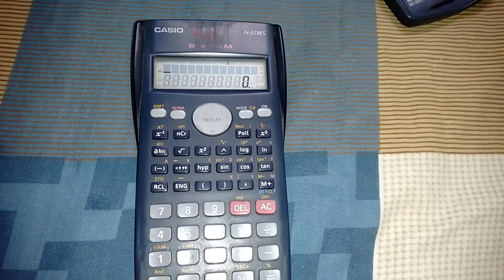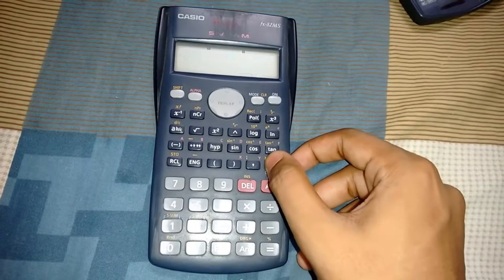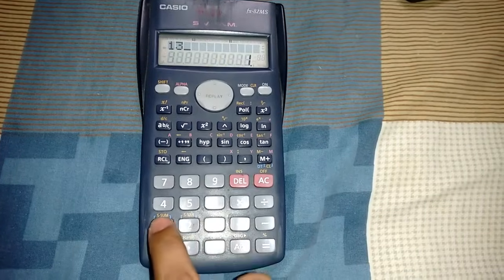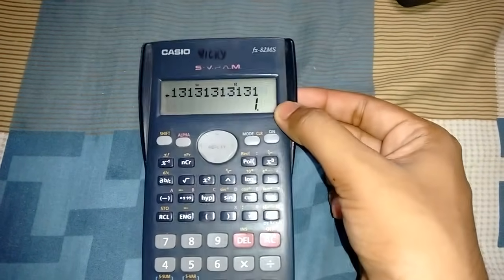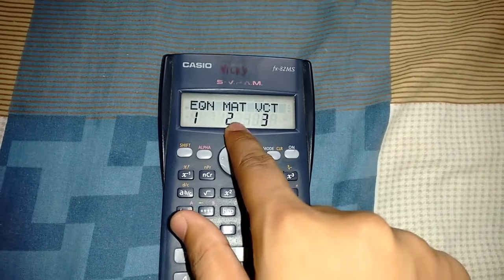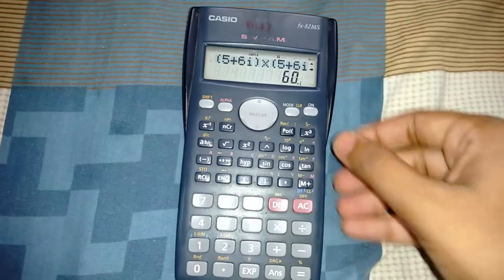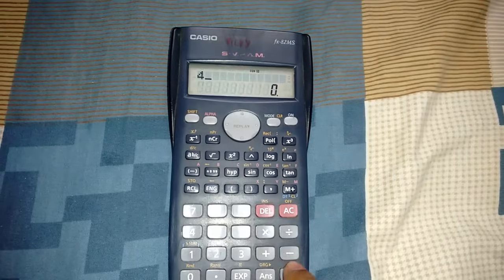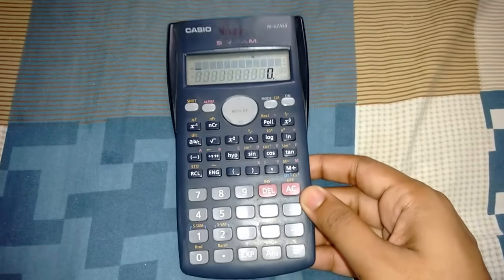How to Convert Casio fx 82ms Calculator into fx 570ms by HACK😱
Wie konvertiert man Casio FX 82ms Rechner in FX 570ms von Hack.
كيفية تحويل كاسيو فكس 82ms آلة حاسبة إلى الفوركس 570ms عن طريق الإختراق.
Comment convertir la calculatrice casio fx 82ms en fx 570ms par hack.
Como converter a calculadora casio fx 82ms em fx 570ms por hack.
Как преобразовать калькулятор casio fx 82ms в fx 570ms путем взлома.
Cómo convertir la calculadora casio fx 82ms en fx 570ms por hack.

In this video I will show how to temporarily convert or upgrade your casio fx 82 ms calculator into casio fx 570 ms or fx 991 ms or es 101, by temporary mean that the new features so introduced would vanish once you press on button , this trick can be applied pretty quickly ,after which this calculator can do complex,base,equation matrices, vector calculations.